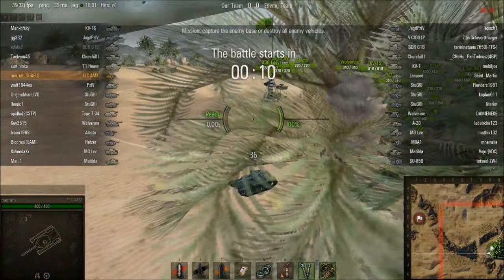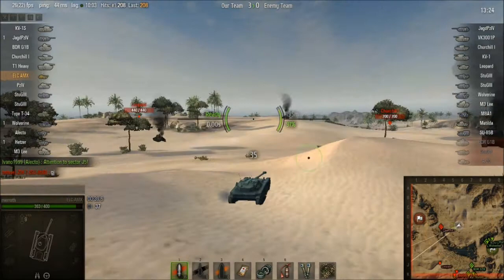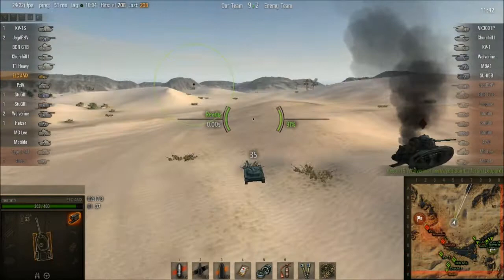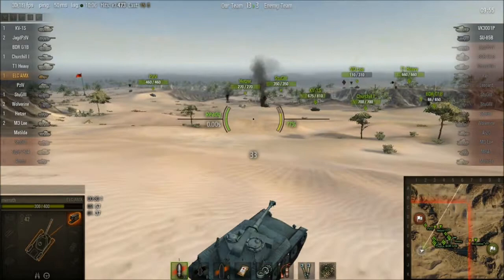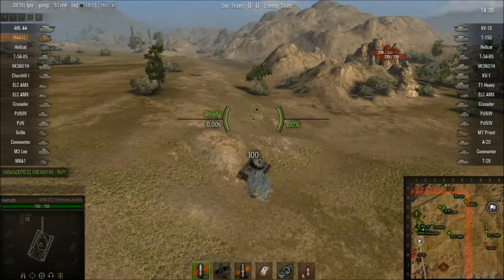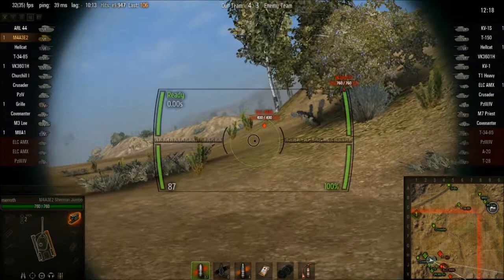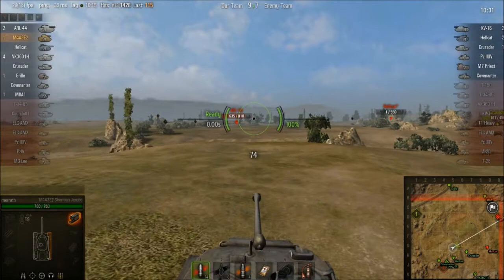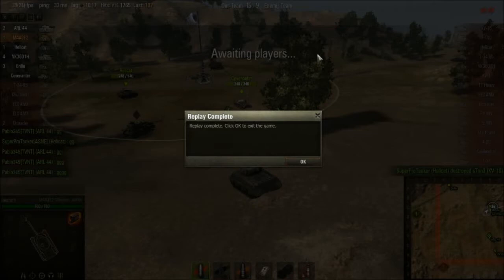Let's Play World of Tanks Ep2 w/MikeyGames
PLaying the elc amx and the easy 2 jumbo